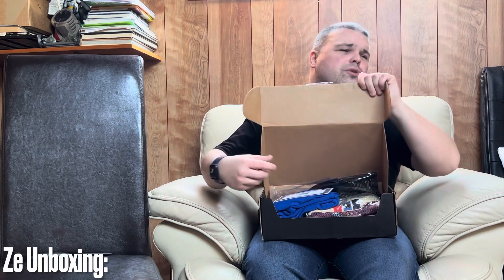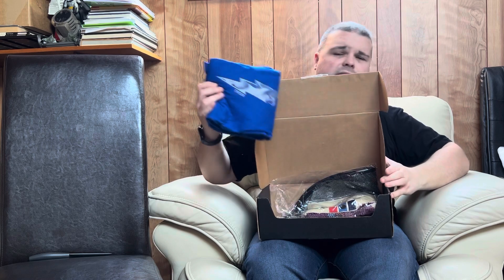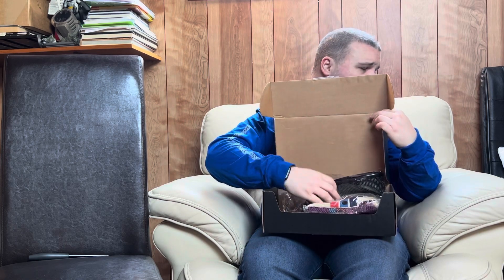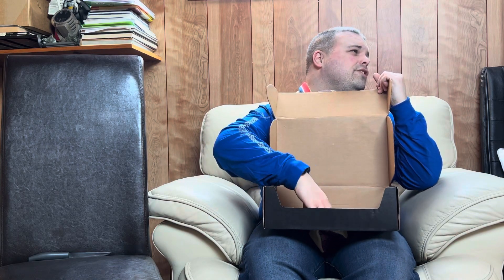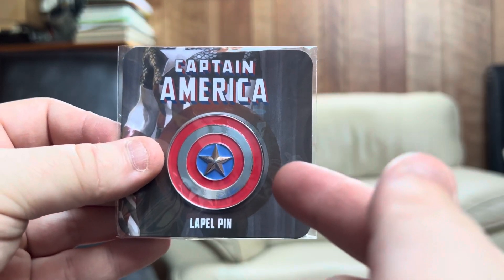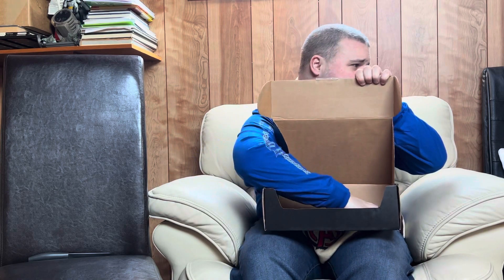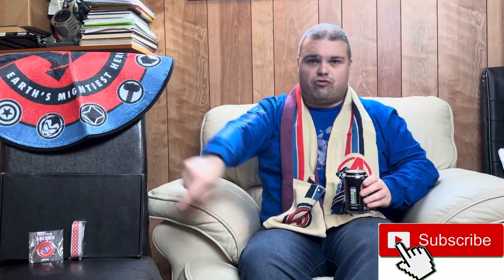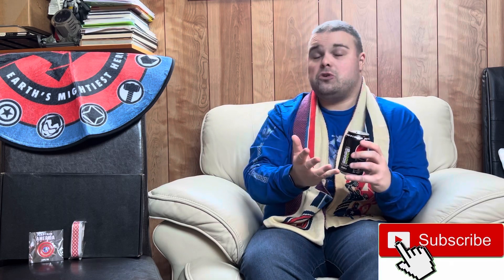Marvel Gear & Goods “Mighty” Unboxing (Jul 2022)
March Marvel Gear & Goods “Mighty’’ gets unboxed by BeevDawg, the theme is Mighty so based it’s based around famous Marvel characters in the Marvel universe specifically The Avengers. Marvel Gear & Goods made by Loot Crate themselves is a Marvel specific crate that features not your typical items in the monthly crate series, it has gear inside that caters to more useable everyday items. It could be clothing, bags or even kitchen utensils…let’s see BeevDawg unbox what’s inside?

Contents Of This Video:

00:00 Intro
00:29 Opening Credits
00:46 BeevDawg Opening
02:10 Ze Unboxing
06:24 Ze Rating
09:59 BeevDawg Outro